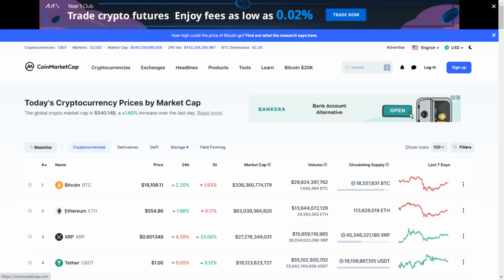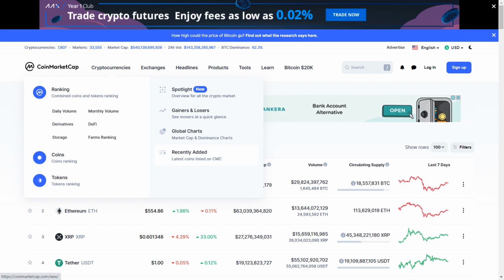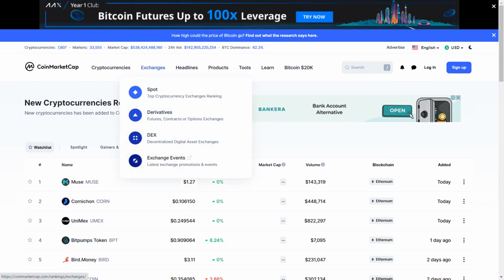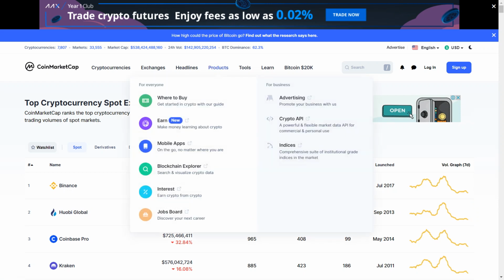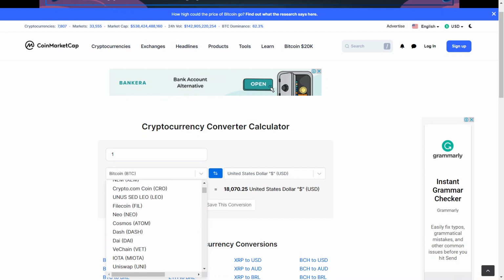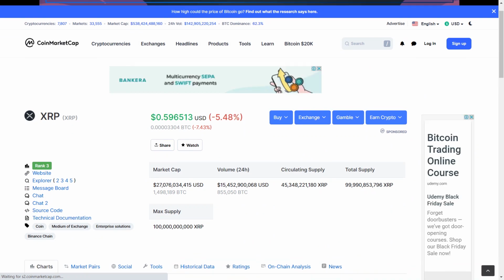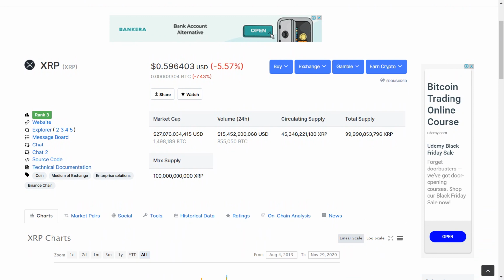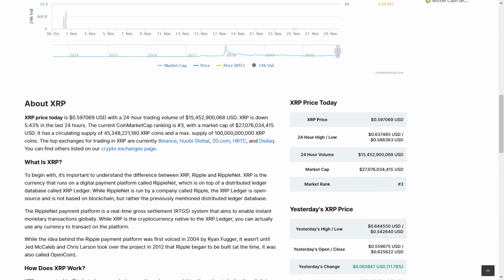Coinmarketcap.com website review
Mr.Wilson talk about the ABC of the cryptoworld.